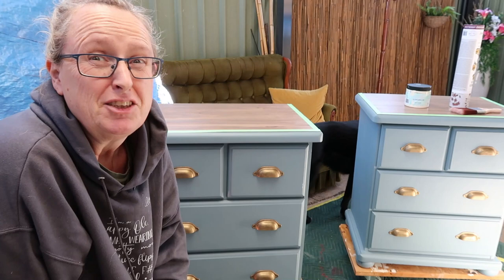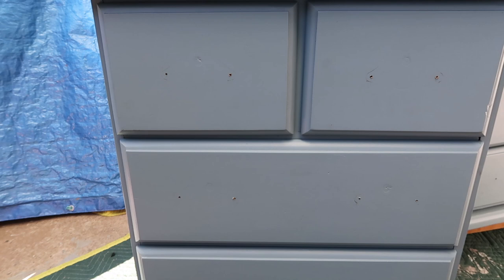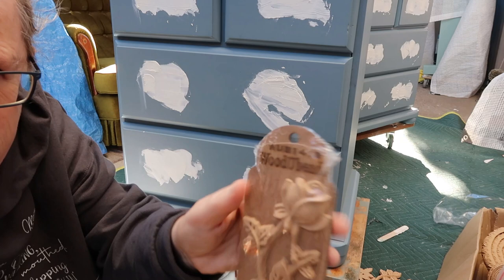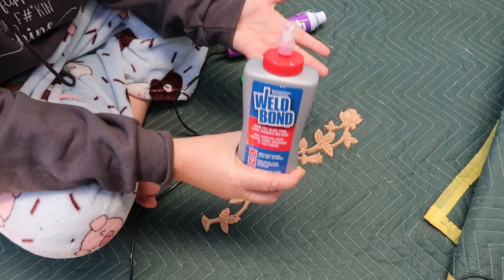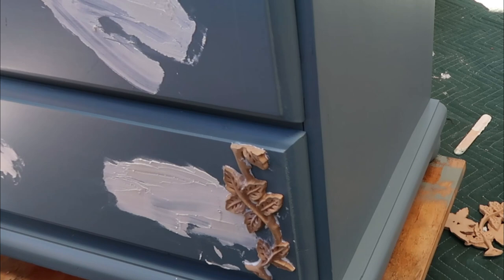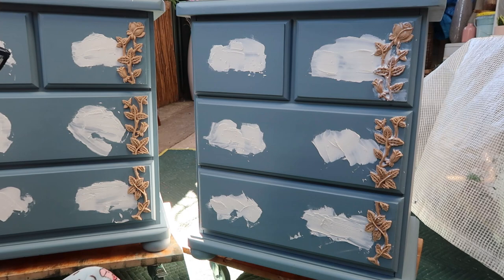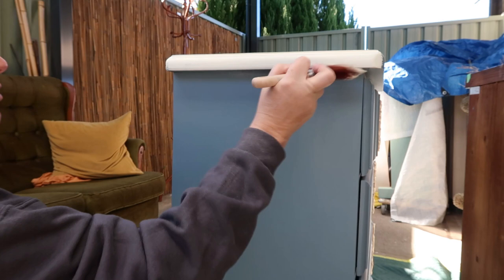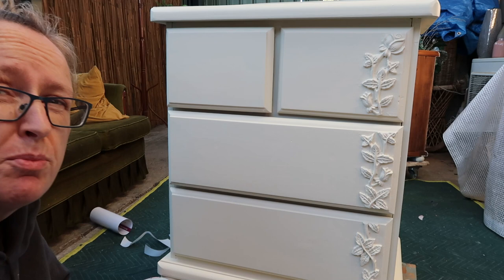Adding appliques to furniture | Dixie Belle | Woodubend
Having a play with adding appliques to furniture.
Its another Furniture makeover using Dixie Belle transfers and Woodubend.  I'm a full time furniture flipper and am LOVING these products!  Its so easy to make a dramatic change to these otherwise boring pieces.

Rachelle